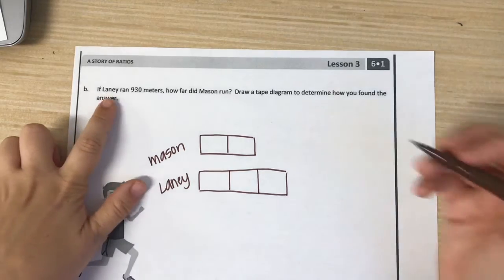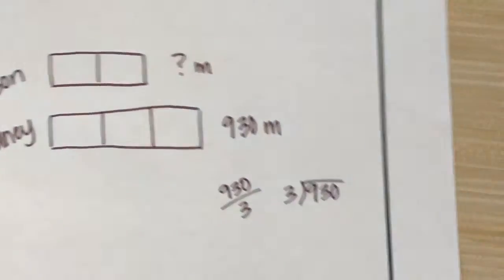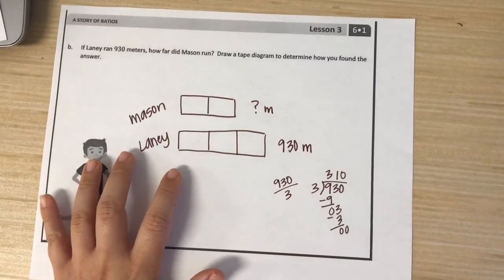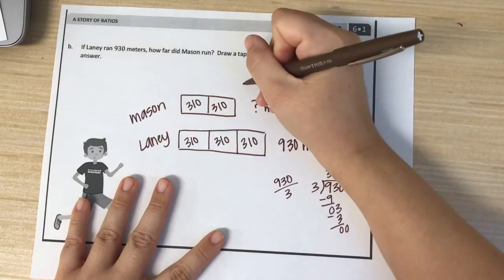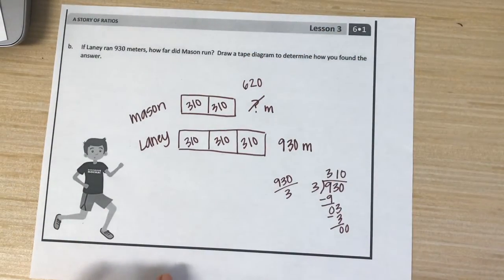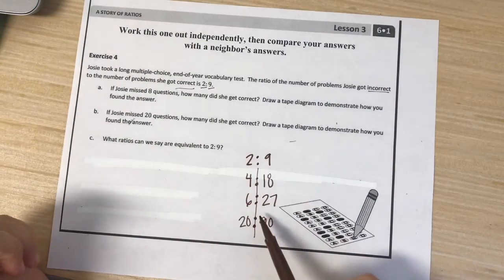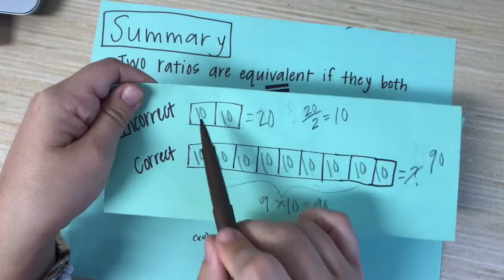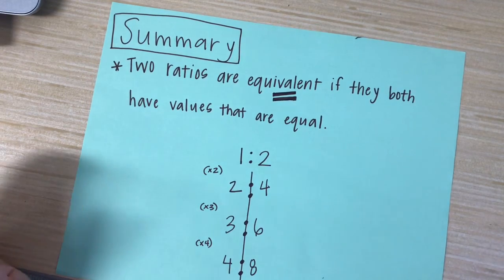Module 1 Lesson 3 Part 2